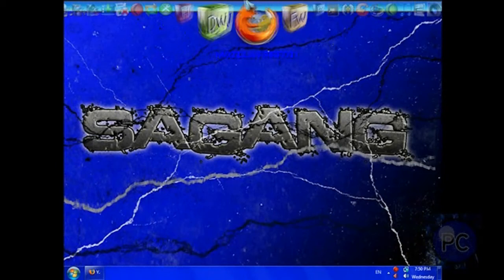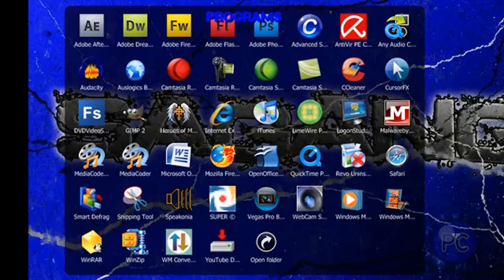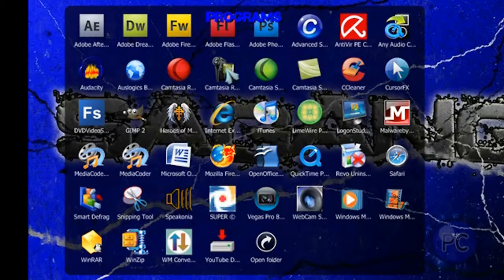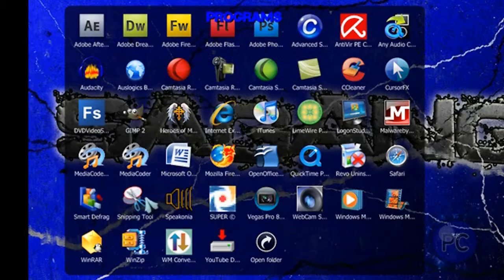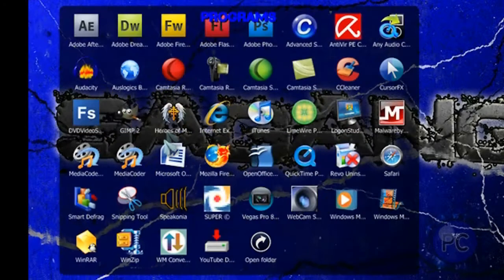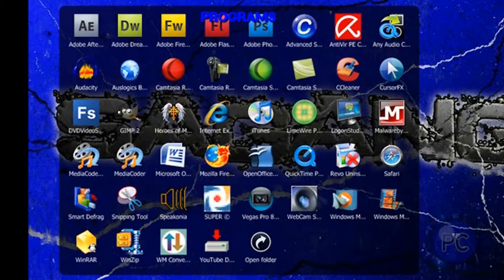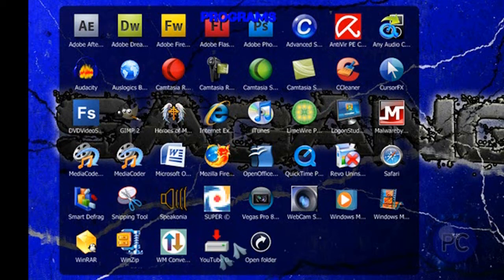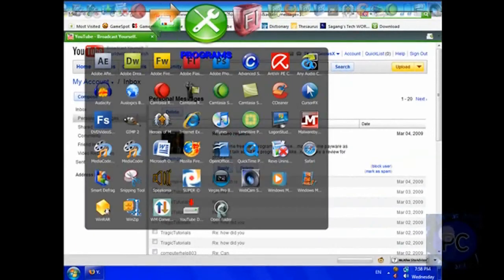My Programs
Video was requested by dkt3wings

To download any of the programs shown in the video, please just search it up on Google.

By request of iHawk94, this is a list of all the programs, and which ones are free.

Adobe Dreamweaver CS4

Adobe Fireworks CS4

Adobe Flash Professional CS4

Advanced System Care FREE -- Free duh lol

Avira Personal Edition Classic - free

Any Audio Converter - Free

Audacity - Free

Auslogics Boost Speed

Camtasia Recorder 5

Camtasia Recorder 6

Ccleaner - Free

CursorFX - Free with premium version

DVDVideoSoft - Free

The Gimp - Free

Heroes of Might and Magic V - $$$ Game

Internet Explorer - Free

Limewire 5 Pro - There is a free version

LogonStudio Vista or XP - Free

MalwareBytes Anti - Malware - Free with premium version

Media Coder Audio Version - Free

Media Coder - Free

Mozilla Firefox - Free

OpenOffice- Free

Quicktime Player - Free with premium version

Revo Uninstaller - Free

Safari - Free

Smart Defrag - Free

Snipping Tool - Program hidden inside Windows Vista

Sothink SWF Decompiler

Speakonia - Free

Super - Free

WebCam Suite - Webcam program

Windows Meida Player - Free

Windows Movie Maker - Free

Winrar

Winzip - Free with premium version

7zip - Free

Wm Converter - Free

YouTube Downloader - Free